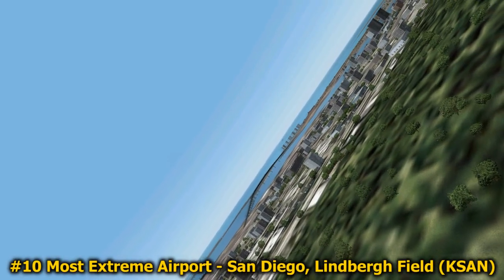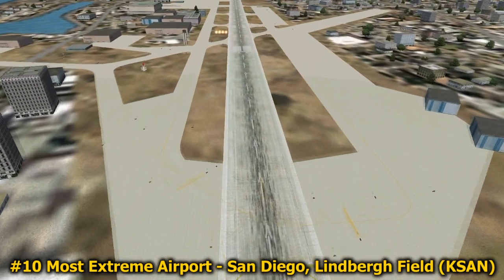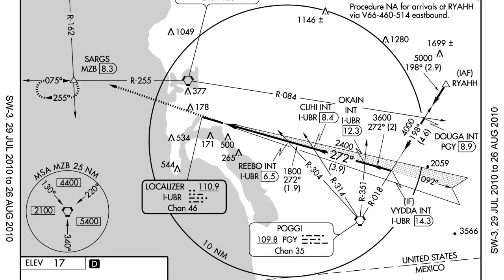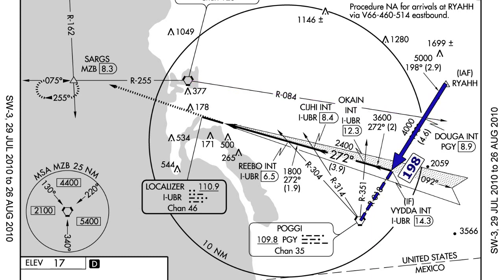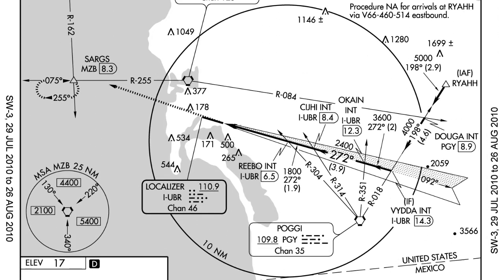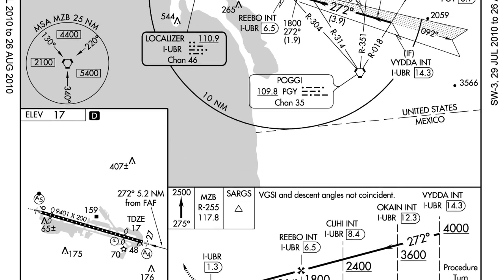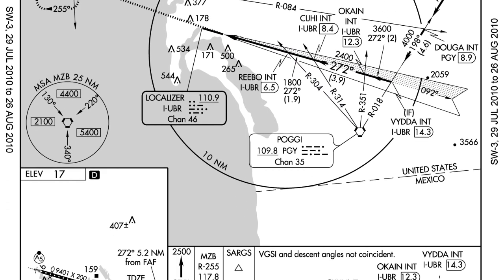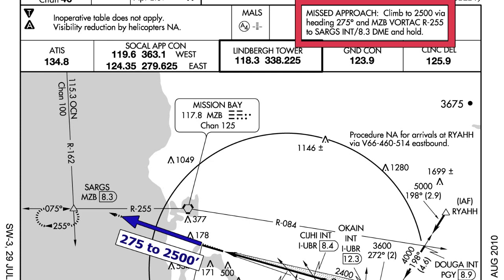10 Most Extreme Airports - #10 San Diego KSAN (Episode 2-1)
This is episode 2-1, the approach plate briefing of the KSAN Localizer RWY 27 Approach.